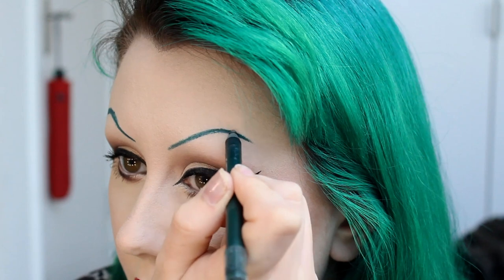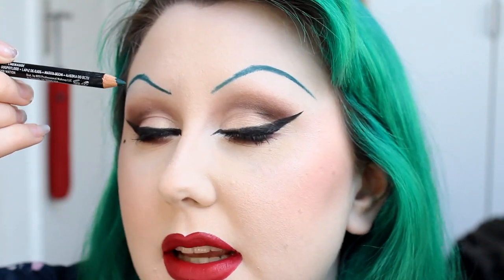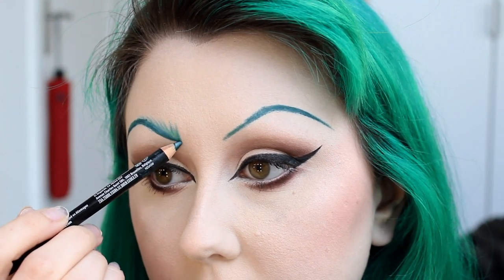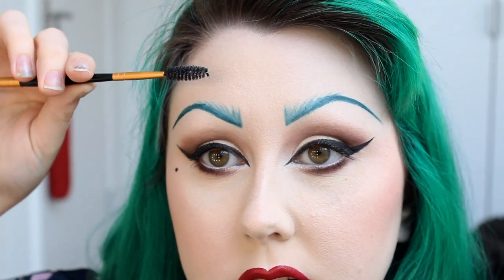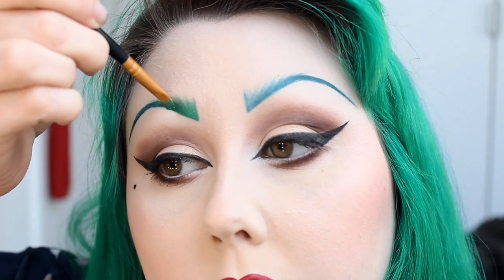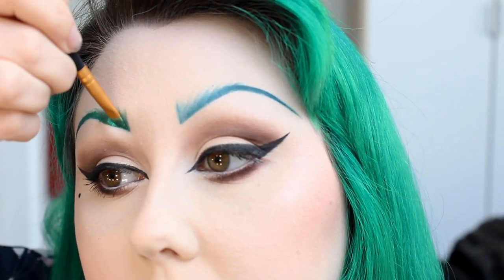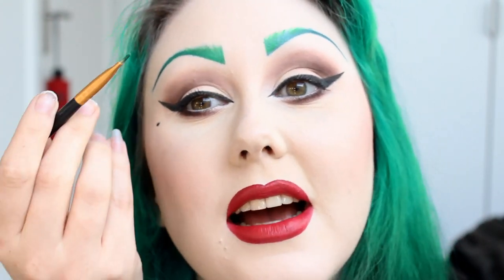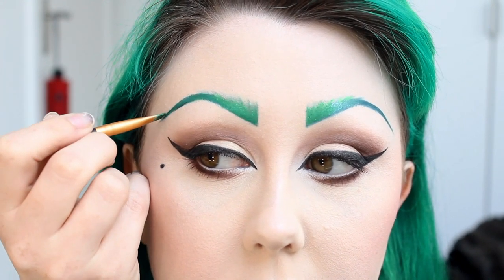How I Draw on my Green Eyebrows! - Coloured Eyebrow Tutorial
A pretty quick and simple tutorial for how I do my everyday green eyebrows!

This is super easy to replicate with any colours of eyeliner and eyeshadow and as I mention in the video can be done with only 2 products!

Products used:
Maybelline Tattoo Liner - 932  Intense Green
NYX Eye Pencil - Emerald City
Urban Decay Moondust Eyeshadow - Lightyear